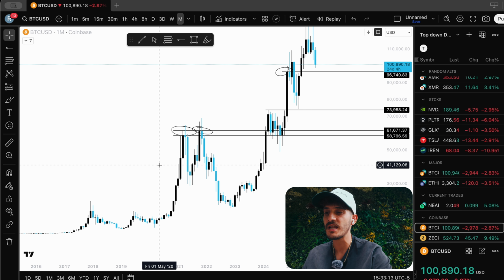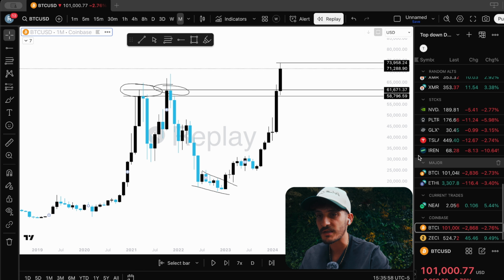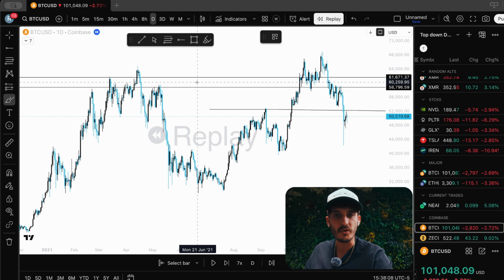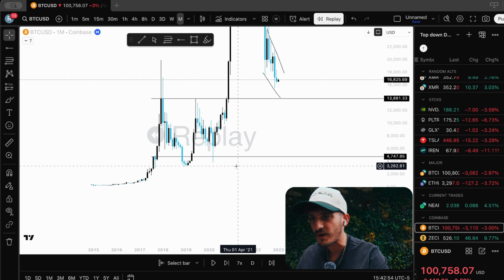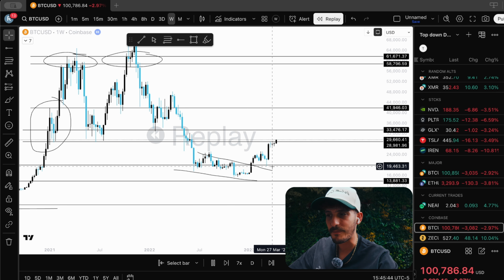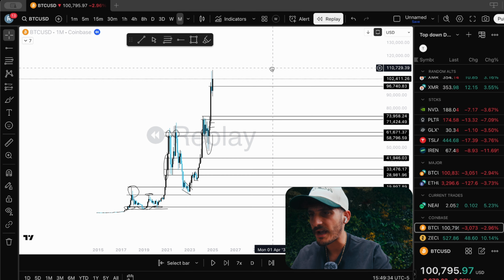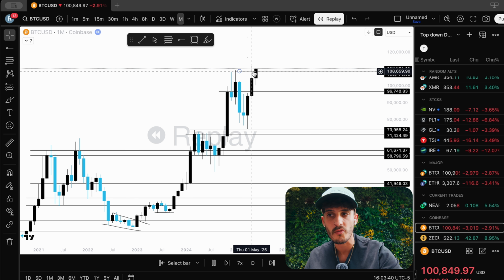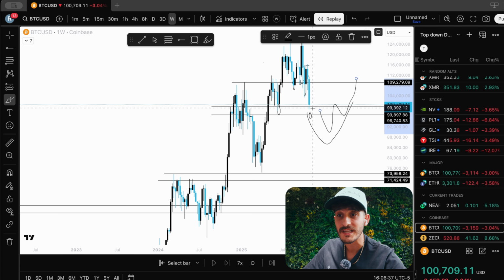Crypto 101: How to Utilize Support & Resistance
Win up to $5,000 USD for joining today!